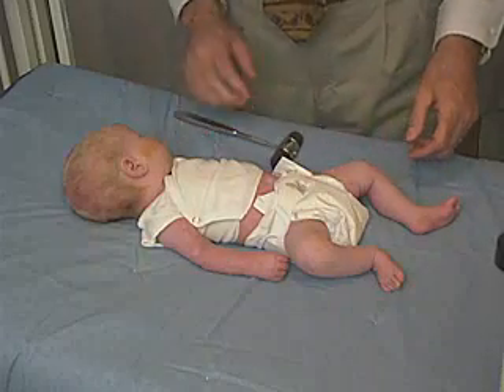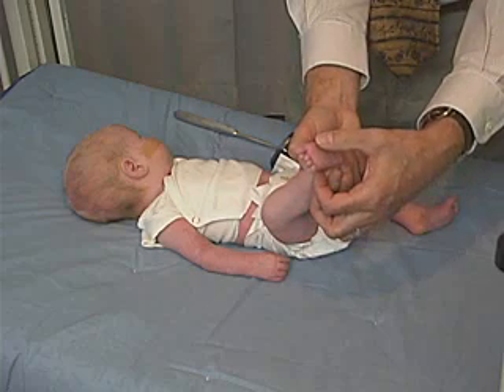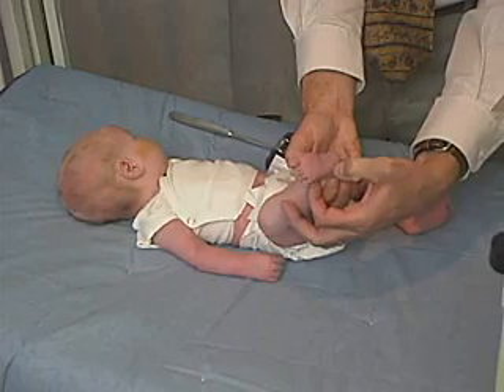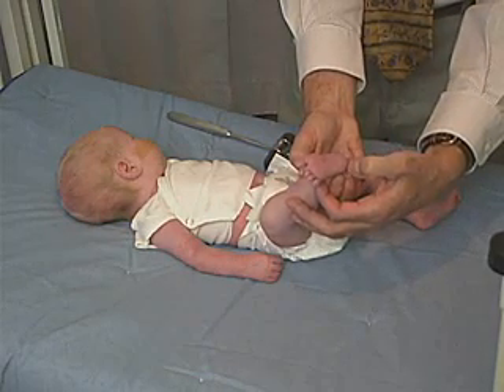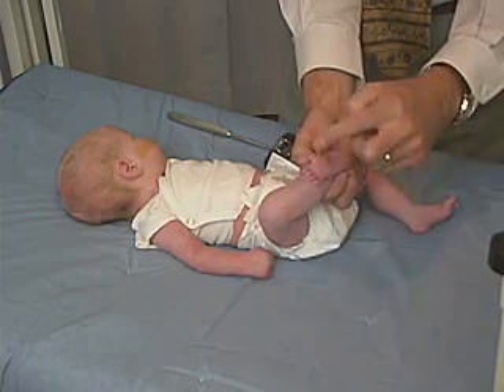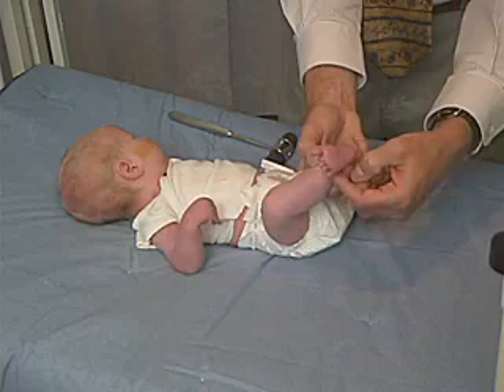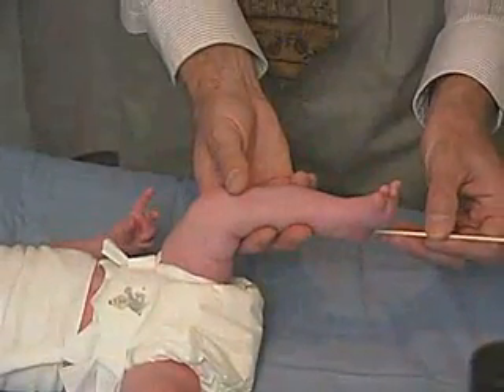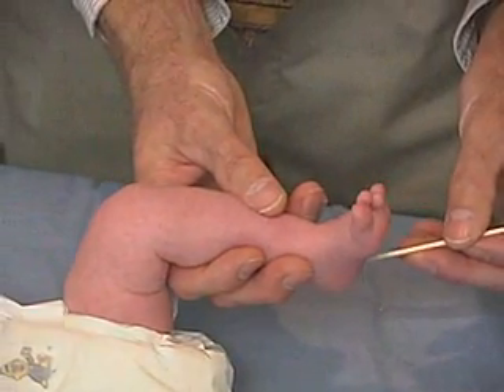neurology exam: newborn-abnormal: Reflexes - Plantar Reflex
Reflexes - Plantar Reflex
On stroking the lateral aspect of the plantar surface of the foot the toes are up going which is a normal finding for the baby.